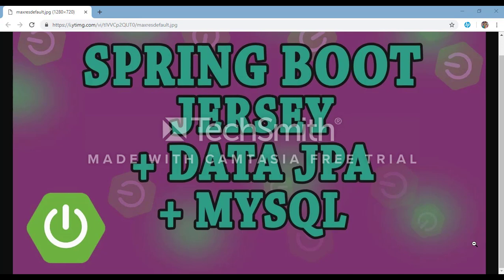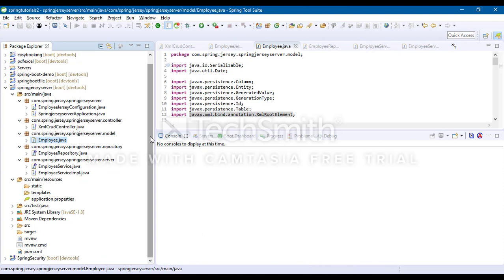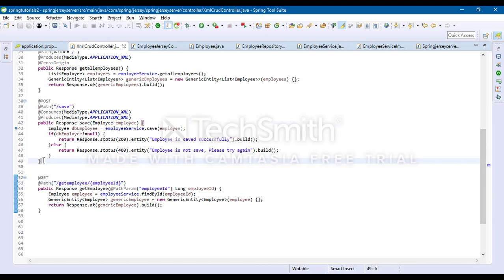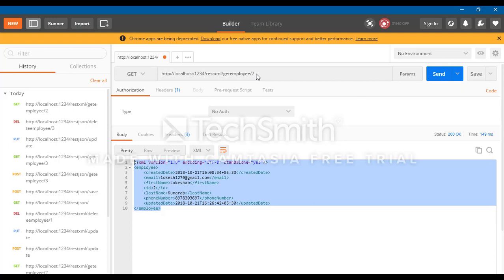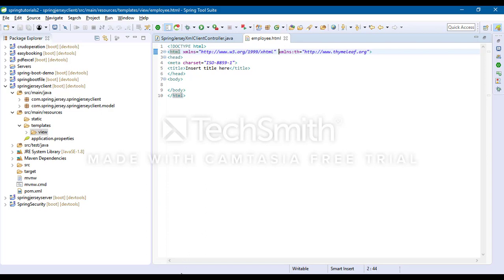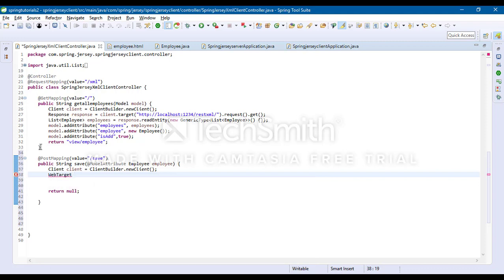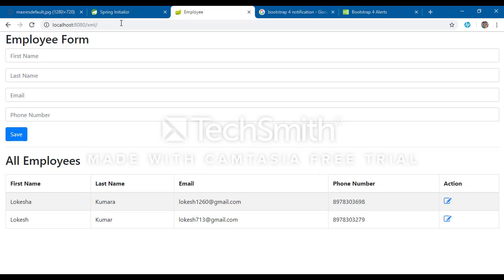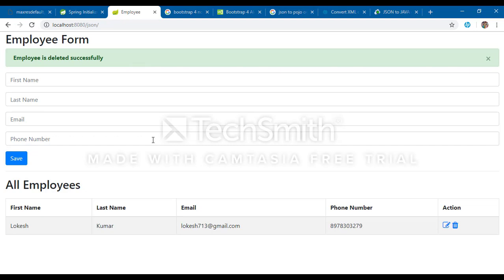Spring Boot With Jersey Client & Sever Side Application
Spring Boot With Jersey Integration Client & Sever Side, Perform TODO appliaction using jersey, Provide apis in server side, perform the functionality to read & send from client side to server side using jersey api